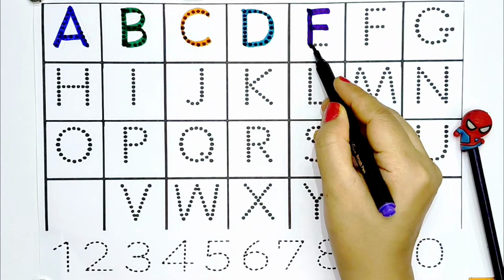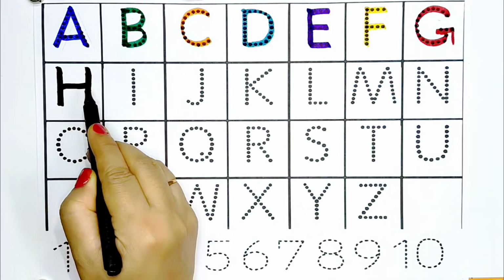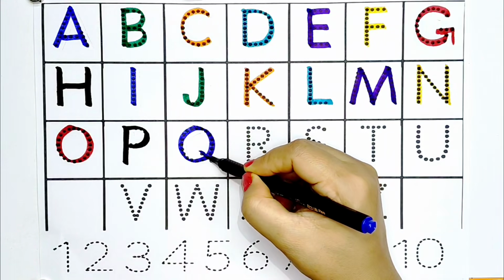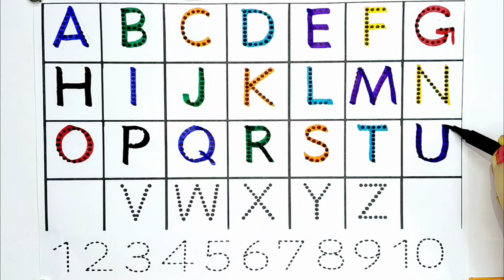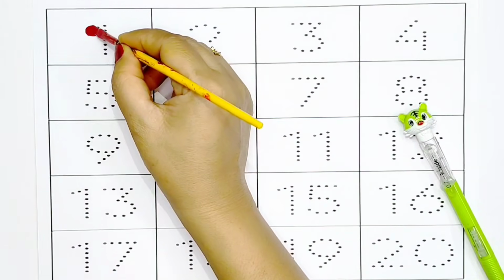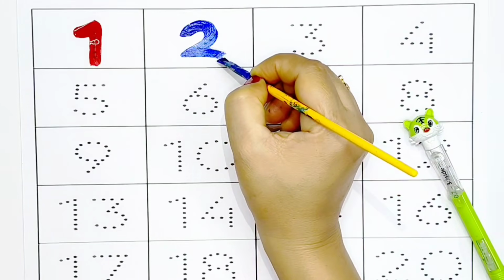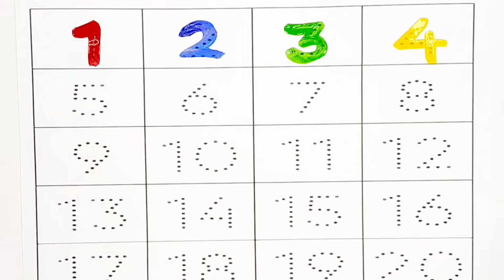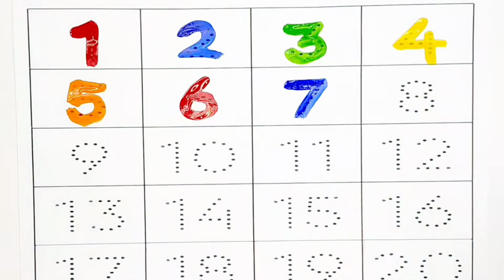Phonics Song for Kids, Easy Step by Step Draw & Paint Alphabet A - Z